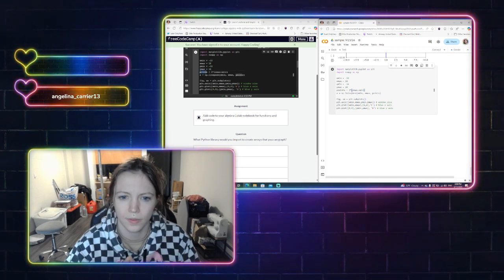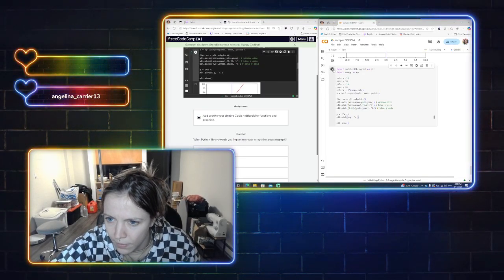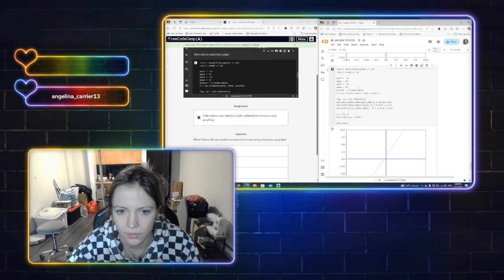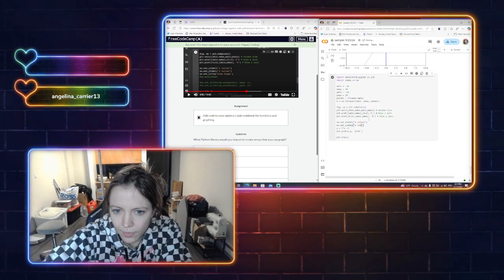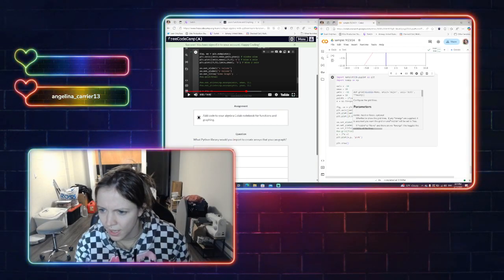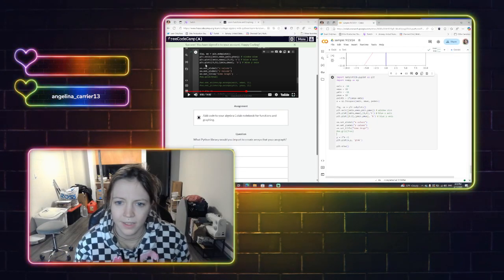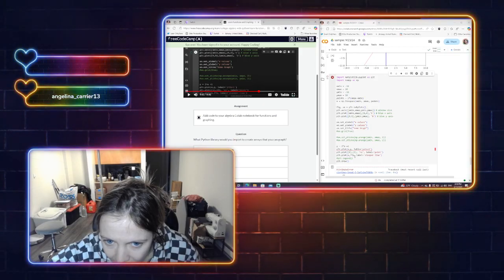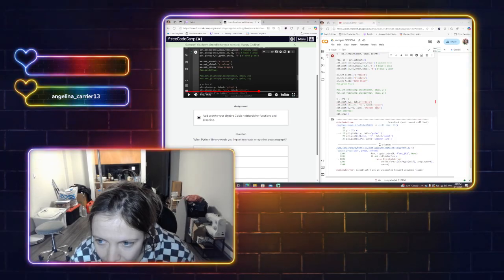2/13/25: Coding Practice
💻 Coding Practice Stream | Learning & Building in Public 🚀

Welcome to another coding practice session on LeahsLifestyle95! 🌸 In these streams, I'm learning programming, working through challenges, building projects, and improving my skills one step at a time.

Whether you're learning to code yourself or just want to hang out while I practice, you're welcome here! ✨

• Coding exercises
• Debugging and problem-solving
• Learning new programming concepts
• Building personal projects
• Beginner-friendly learning journey

💬 Comment your thoughts on your journey in coding
📚 Share your favorite coding education websites and tools
💖 Follow along as we grow our investing knowledge step by step

🌸 Twitch Streams
🌸 Discord Community
🌸 Instagram Updates
🌸 YouTube Content

🐾 Grab your favorite snack, cuddle your pets, and let's make some magical memories together!

🌙 Stay kind.
✨ Stay curious.
💖 Stay magical.